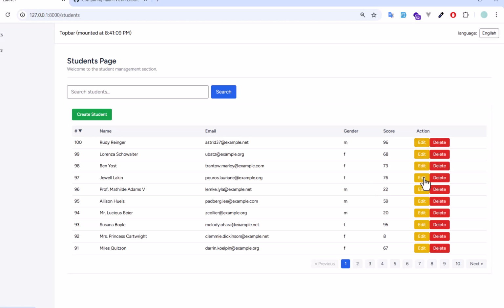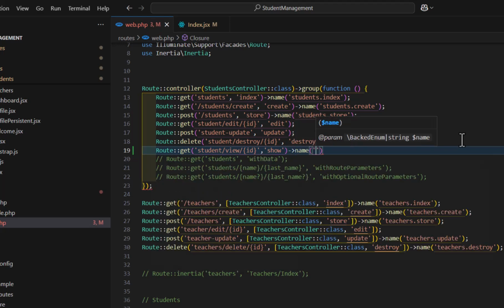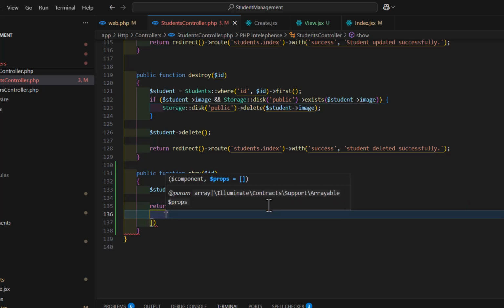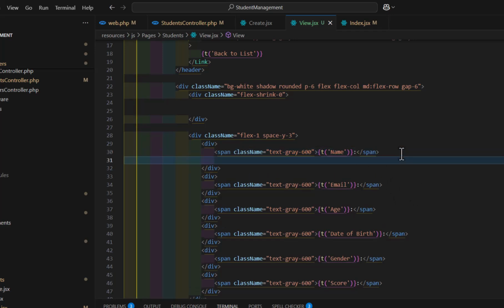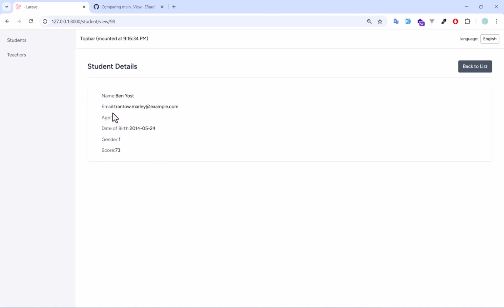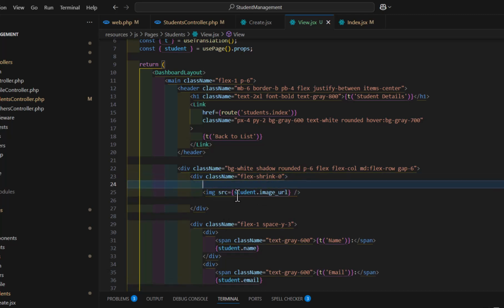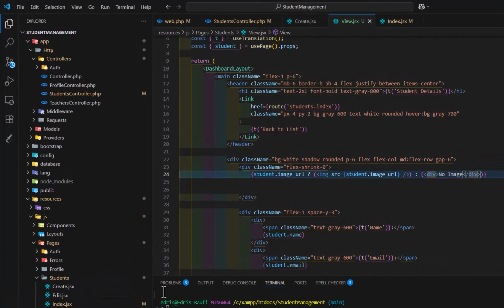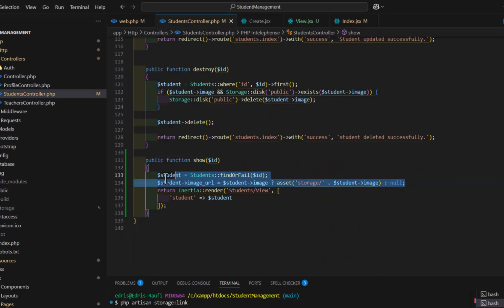Laravel + Inertia.js + React — View Record with Image Display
Learn how to view a record with its image in a Laravel + Inertia.js + React application. This tutorial shows how to fetch the data, including images, and display it beautifully on the frontend using React components with Inertia.js.